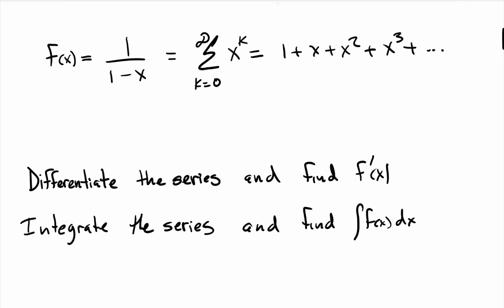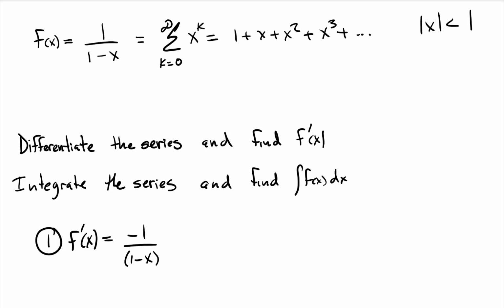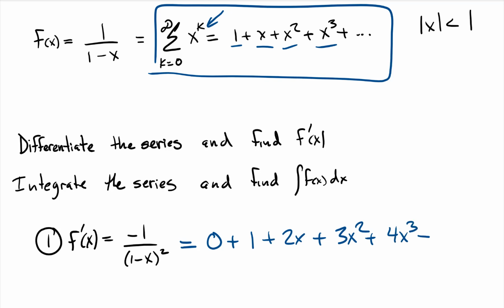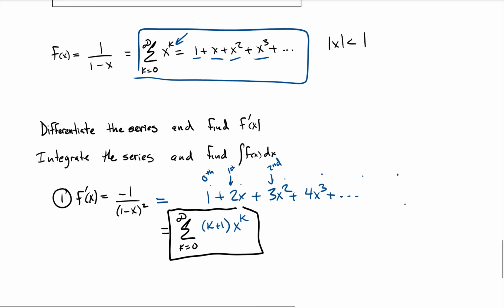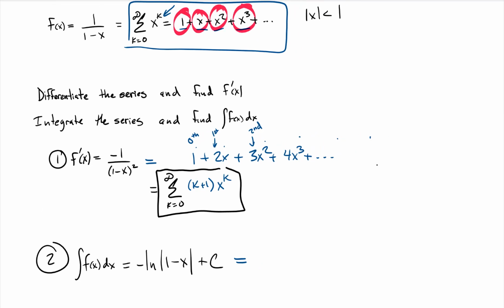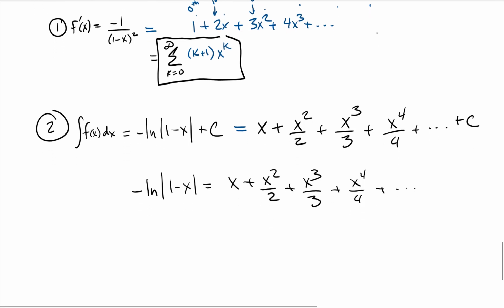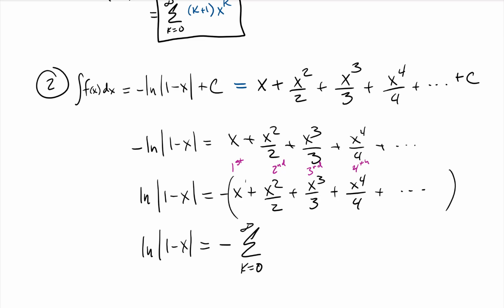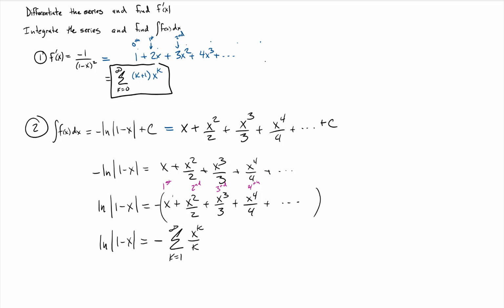Math 31: 11.2.4